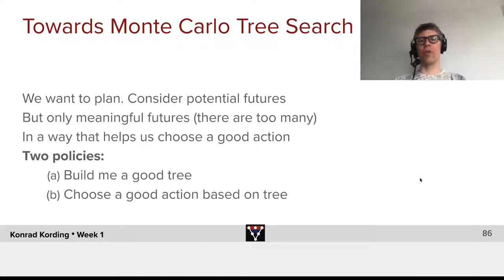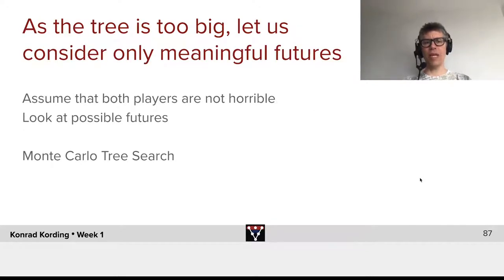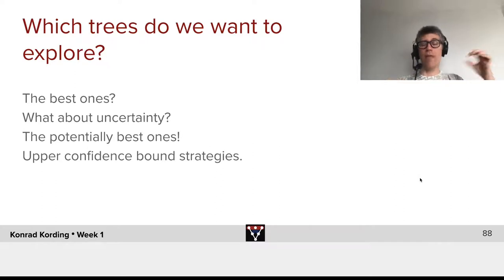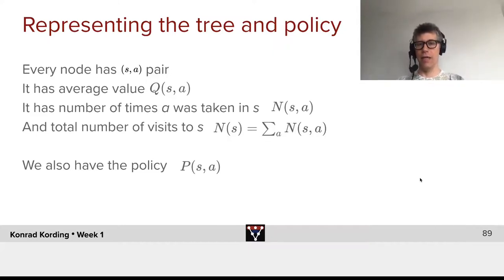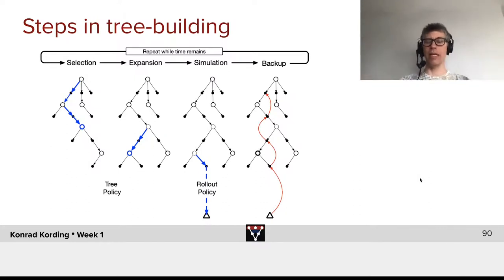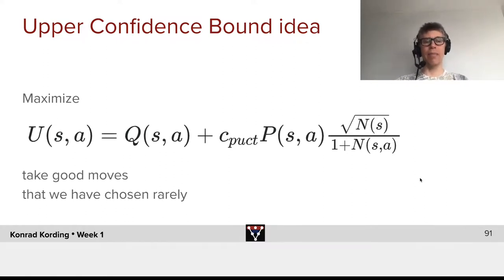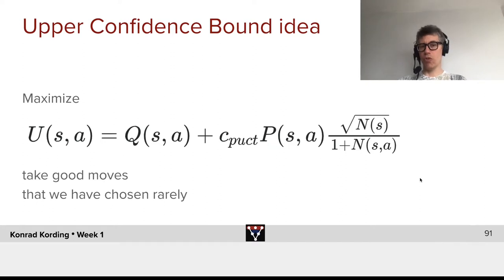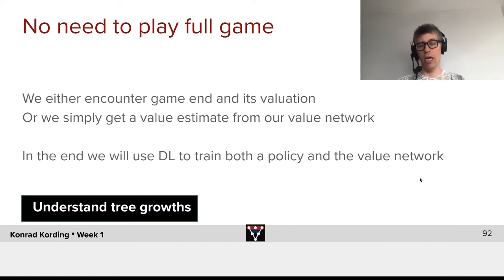Monte Carlo Tree Search (MCTS)